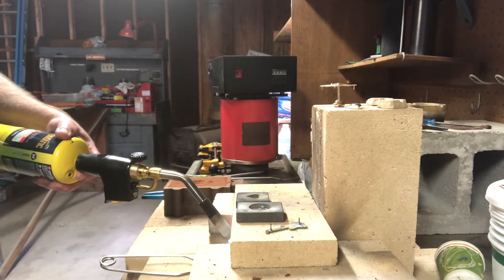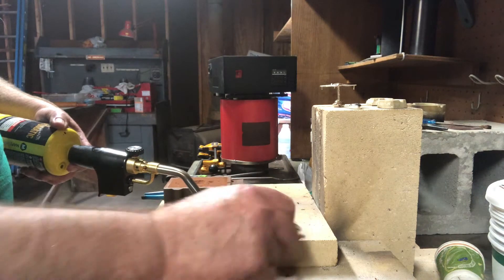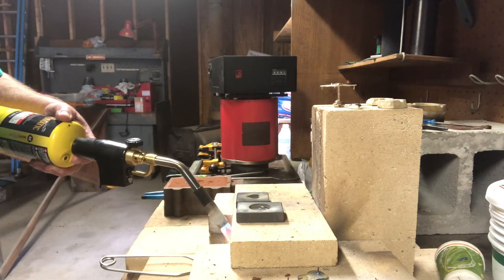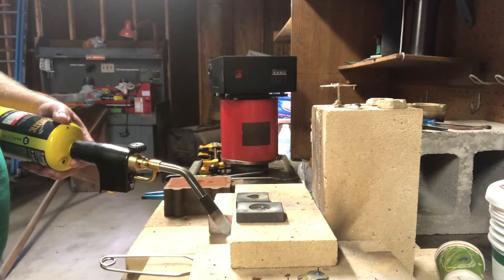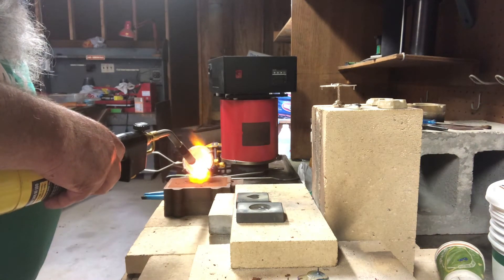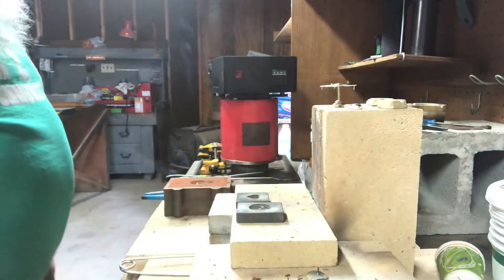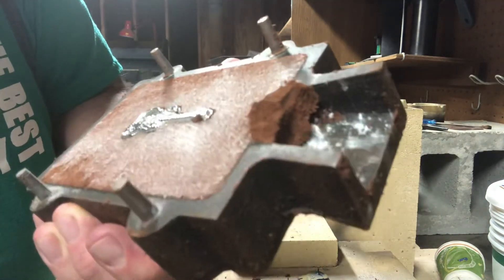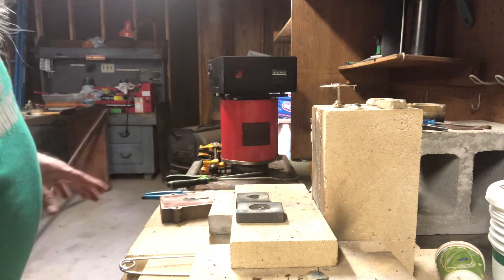Pouring a silver Guitar￼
I have stickers for trade.
I am offering poured Silver for trade or sale.

Sticker Trades and Snail Mail @
Sterling Cannabis